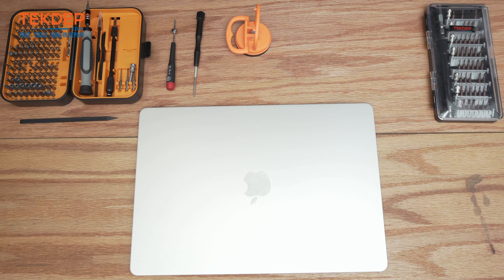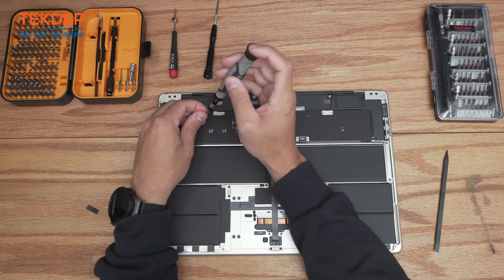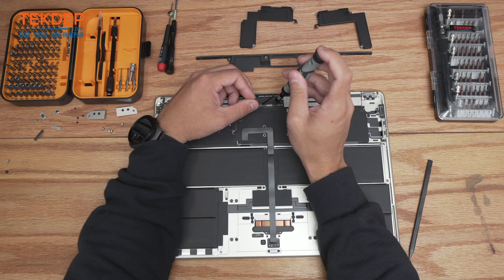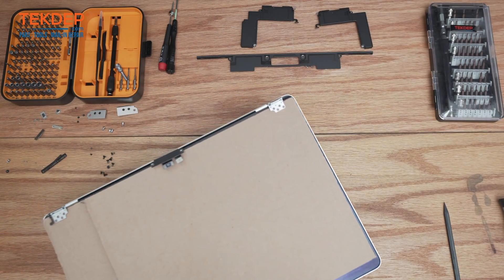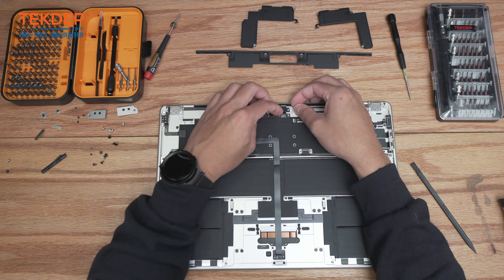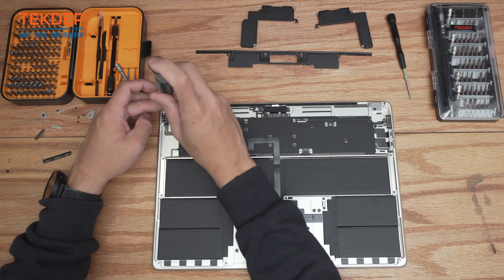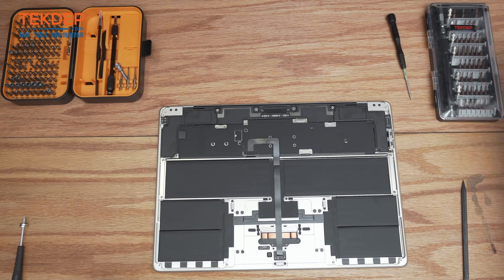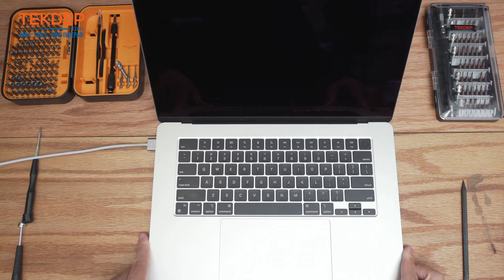Easy LCD Replacement for Starlight MacBook Air M2 15" (Model 2941)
00:00 Introduction
00:50 Removing the Bottom Case
01:39 Disconnecting Battery and Initial Screws
02:34 Disconnecting Internal Components
03:30 Removing Speaker and Wi-Fi Assemblies
04:17 Disconnecting LCD Cables
05:11 Removing the Old LCD
05:57 Preparing New LCD
06:42 Installing the New LCD
07:34 Reconnecting Proximity Sensor and Brackets
08:29 Reconnecting LCD, Webcam, and Mic
09:17 Securing LCD Hinges
10:29 Installing Speakers and Wi-Fi Assembly
11:26 Securing Internal Components
12:17 Installing Final Brackets and Covers
13:38 Reconnecting Battery and Closing Unit
14:40 Powering On and Final Check

Ship us your laptop or iPad for repairs!

Full screen repair guide of the 15" MacBook Air M2 2023 A2941.